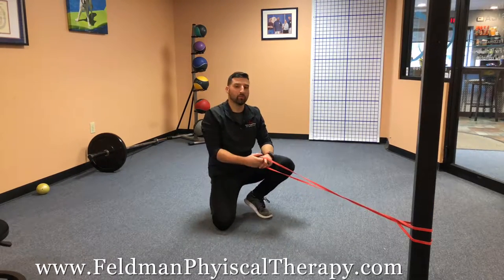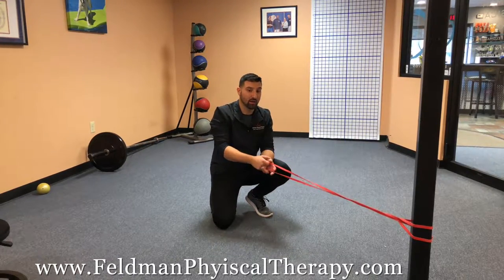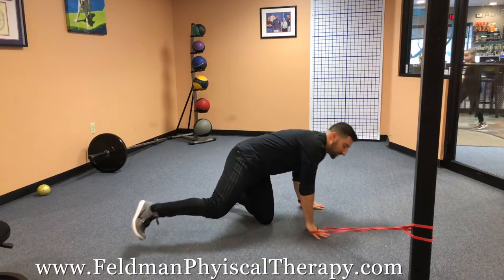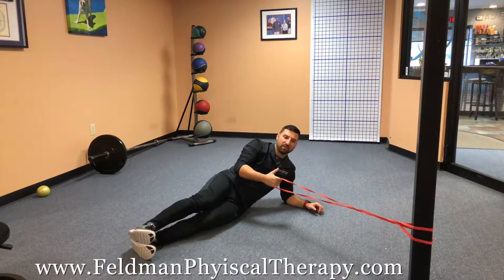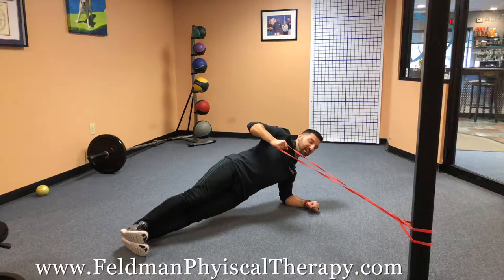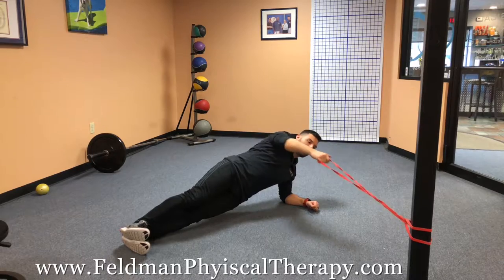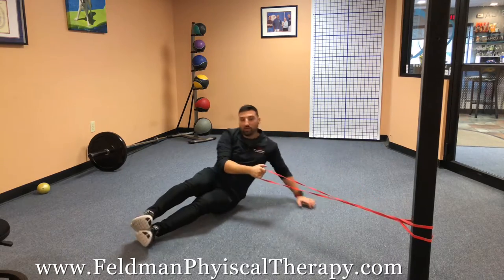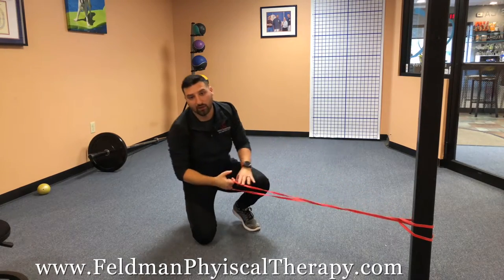Side Plank + Row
This week physical therapist, Doctor John Nunez shows us a side plank with a theraband row.